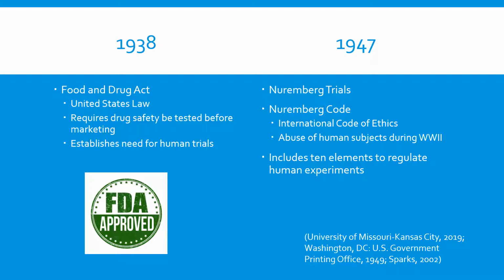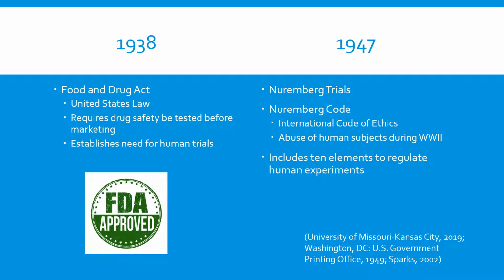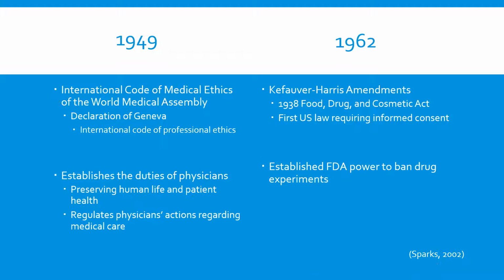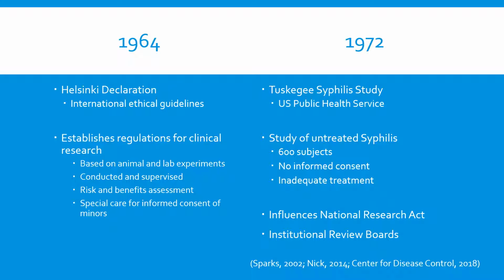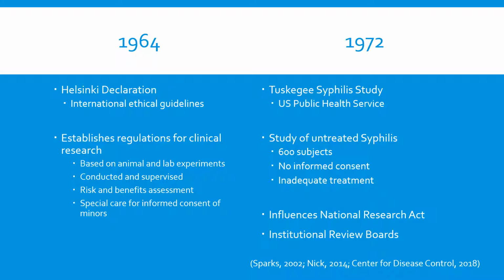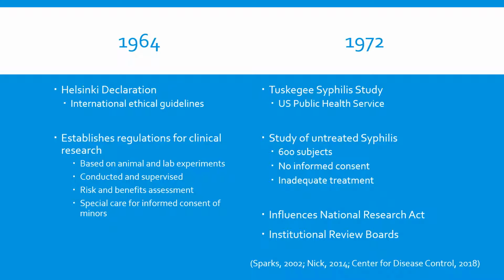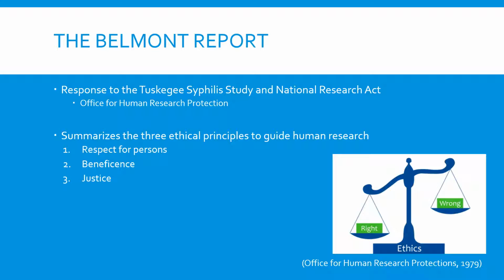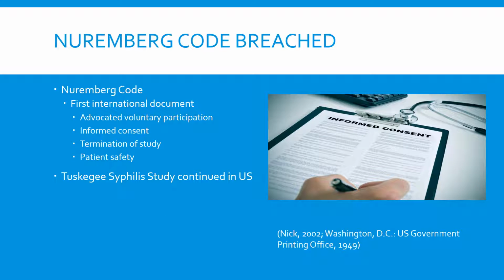Tuskegee Syphilis Study